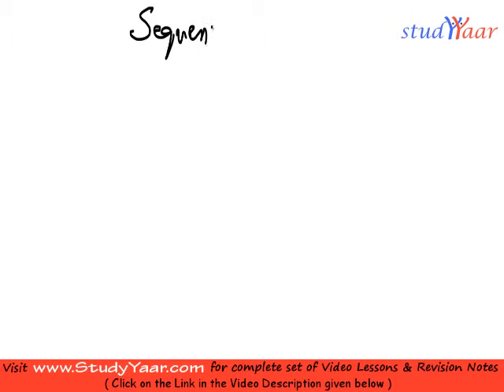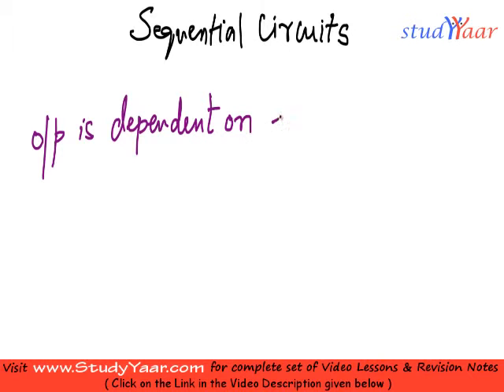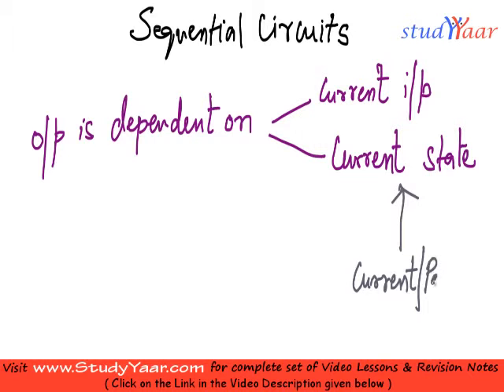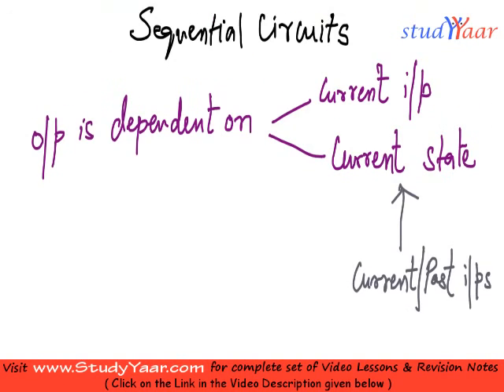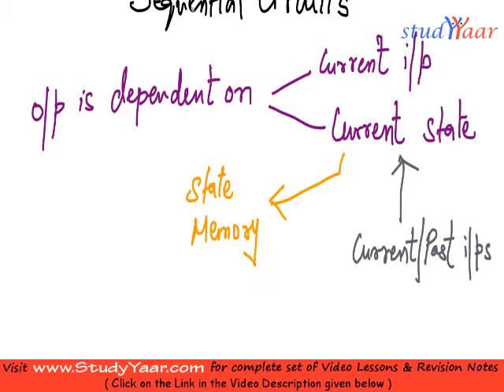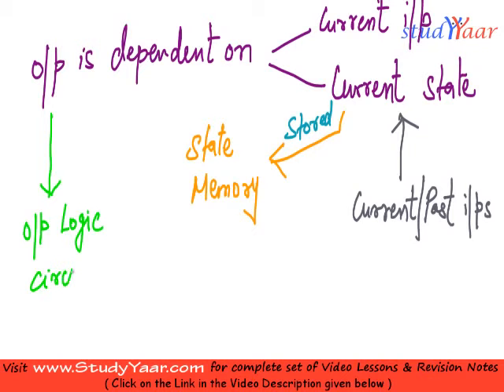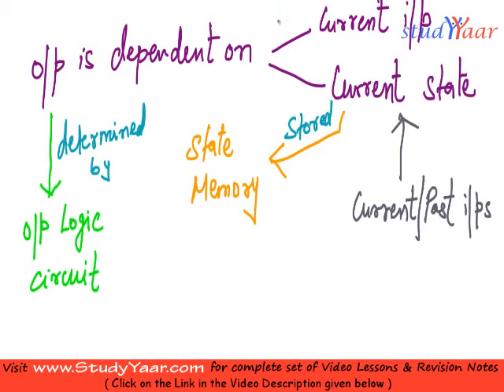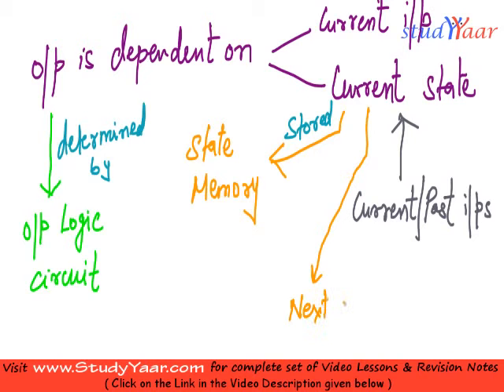Sequential Circuits - Moore Ciruits, Mealy circuits & Bitstable element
Sequential Circuits, Moore Ciruits, Mealy circuits, Bitstable element, SR Flip Flop, Characteristic Table, Excitation Table, Characterisitc Equation, State Diagram, SR with Preset and Clear